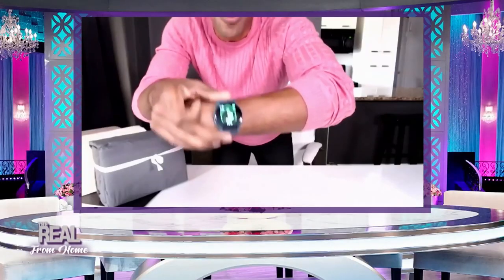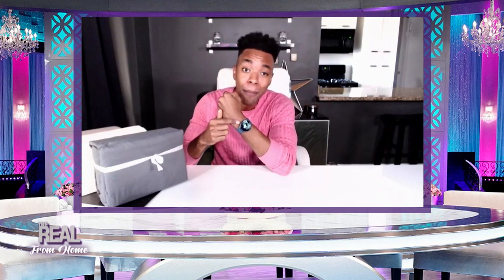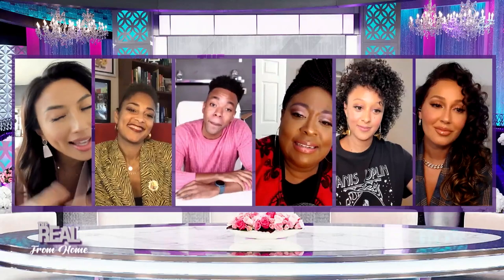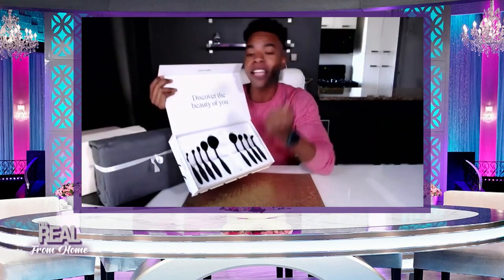ad Save Up to 85% with This Week’s “Steals on The Real!”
From smart watches to makeup brushes, you don’t want to miss these steals!